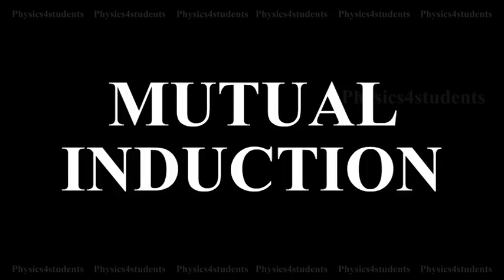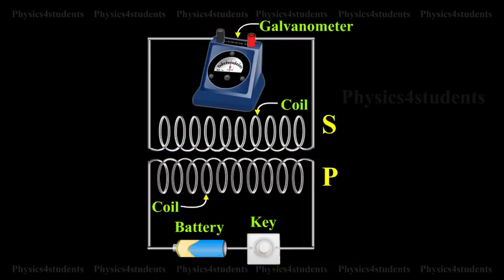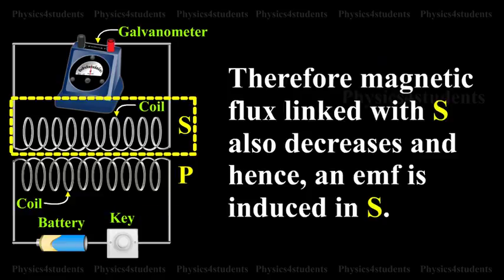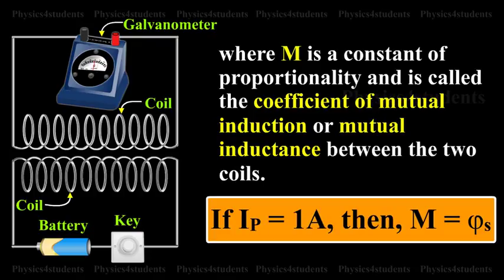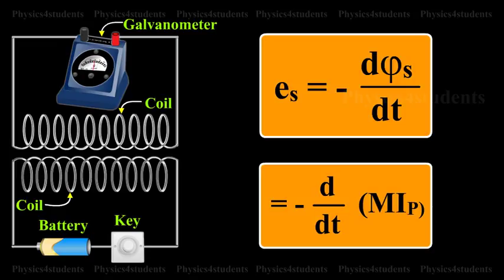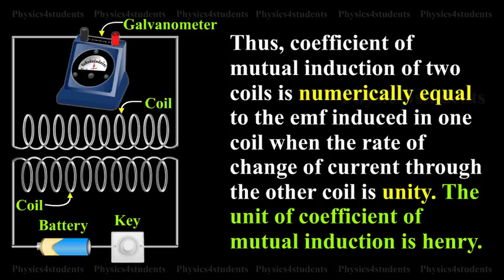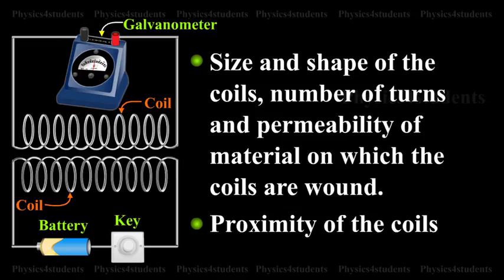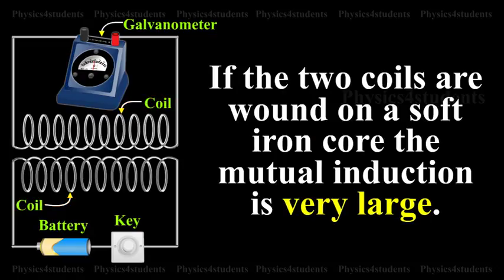Mutual Induction | Coefficient of Mutual Induction | Physics Video Tutorials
Whenever there is a change in the magnetic flux linked with a coil, there is also a change of flux linked with the neighbouring coil, producing an
induced emf in the second coil. This phenomenon of producing an induced emf in a coil due to the change in current in the other coil is known as mutual induction.